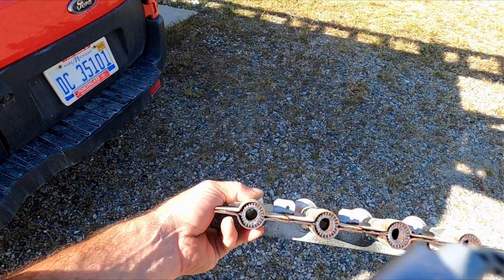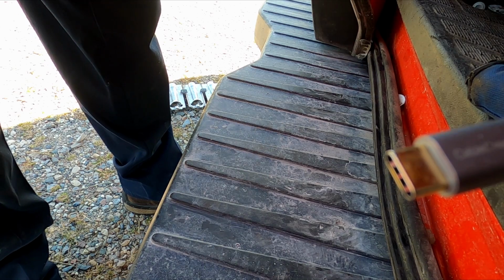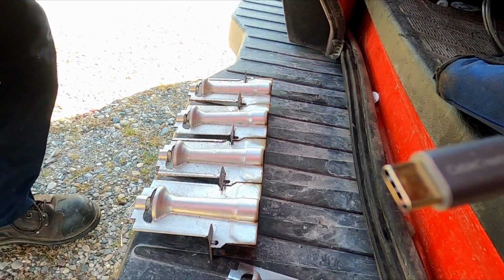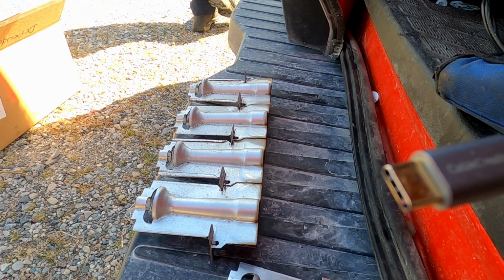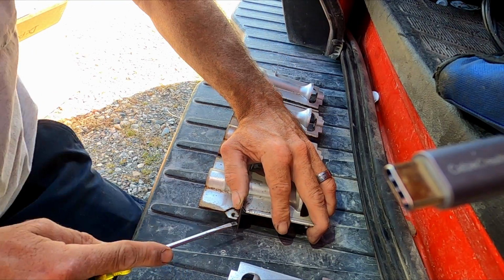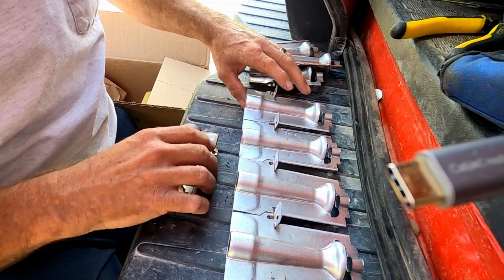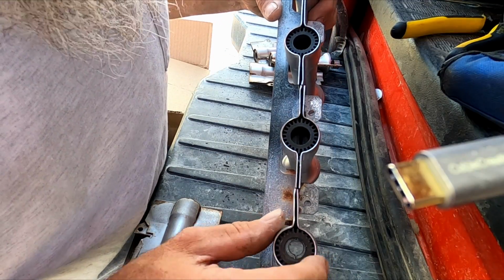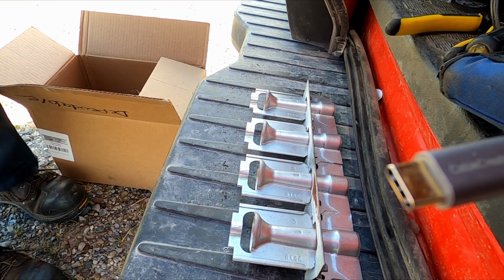Carrier Furnace 58 Series Burner Replacement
Milwaukee 2131-20 M18 ROCKET Dual Power Tower Light
Milwaukee M12 Surge Hydraulic Driver Kit #2551-22
Milwaukee 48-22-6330 Tongue and Groove Pliers Set
Veto Pro Pac Tech XL Tool Bag
Amprobe  AMP-320 Clamp Meter
Fluke 117 Electricians True RMS Multimeter
Milwaukee 2364-20 M12 Rover
Milwaukee Rocket light 2132-20